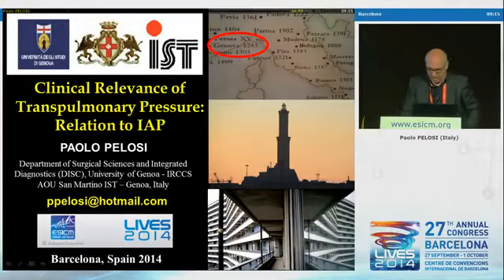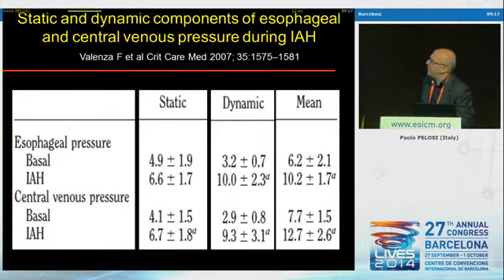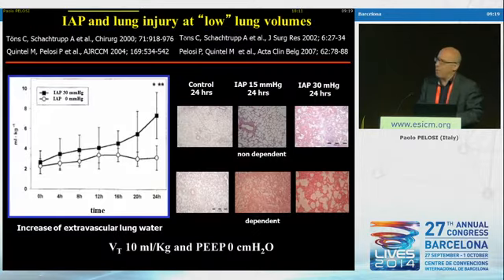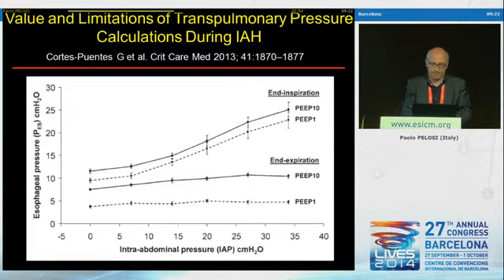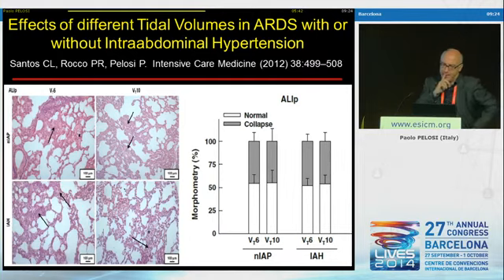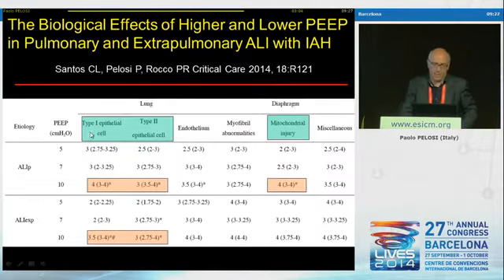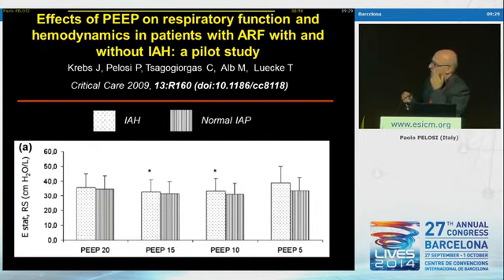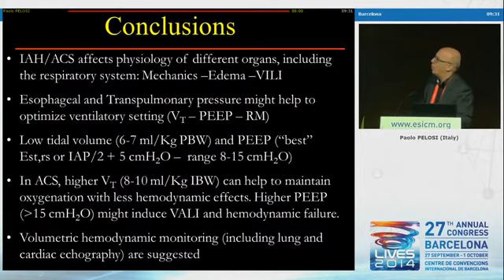Relation of TPP to abdominal pressure P Pelosi 2014